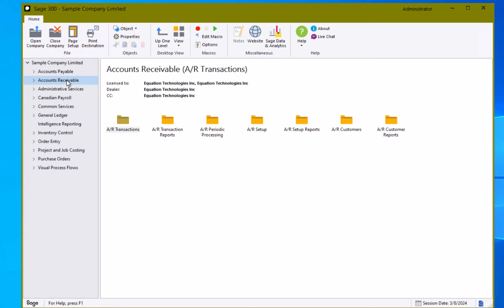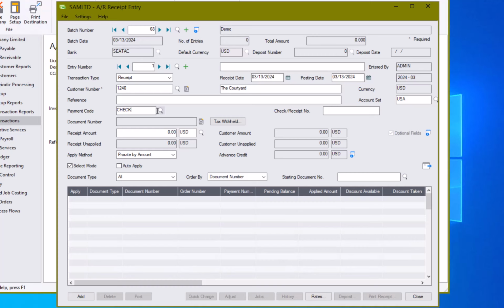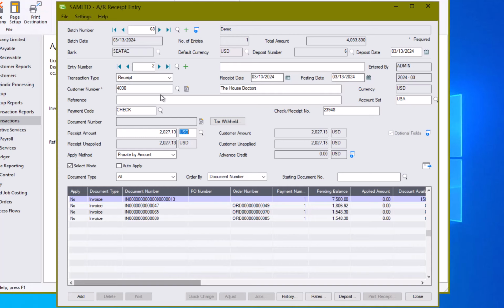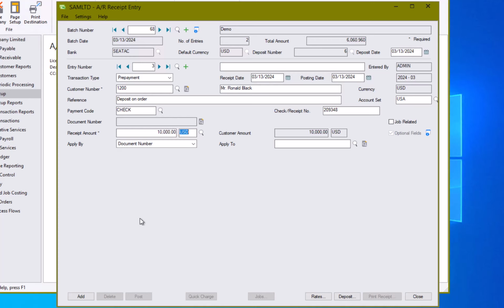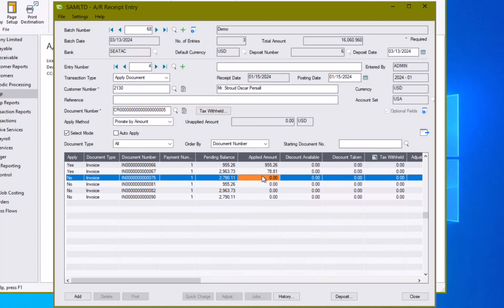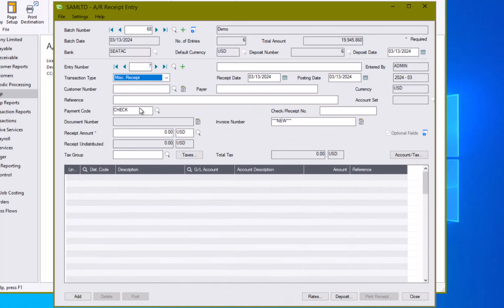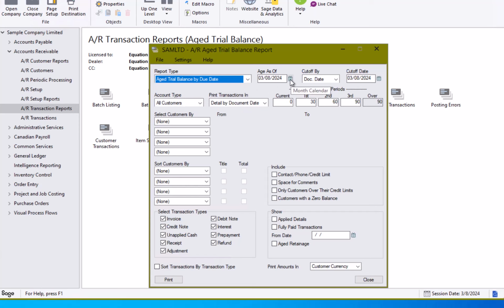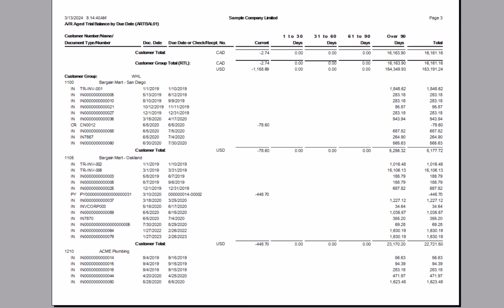Sage 300 Accounts Receivable AR Receipt Entry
Sage 300 AR Receipt Entry - Learn how to receive funds from customers and mark invoices as paid in Sage 300 Accounts Receivable.